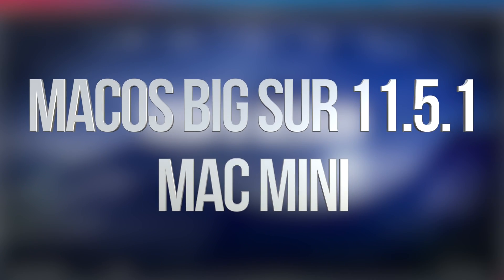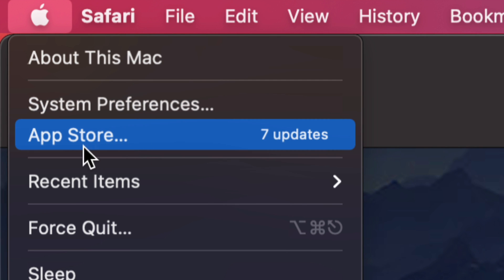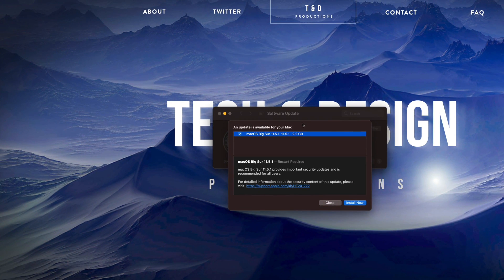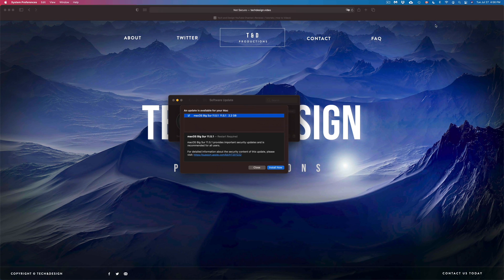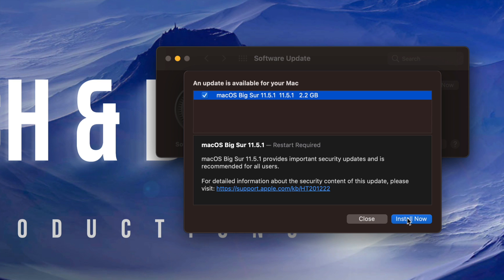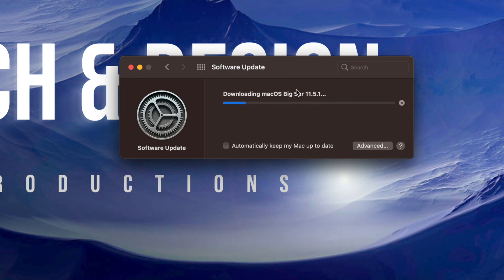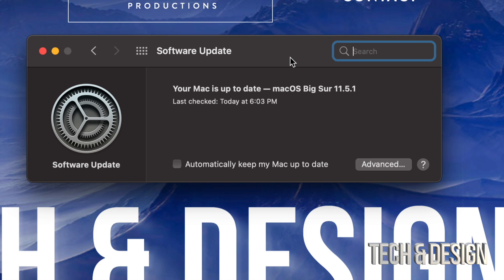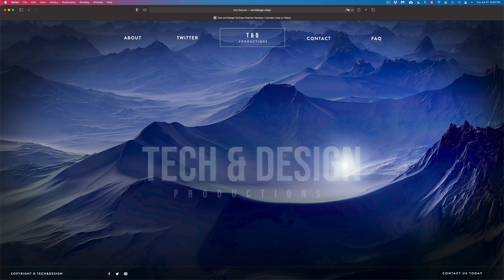How to Download & Install macOS Big Sur 11.5.1 on Mac mini, Mac mini M1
Update Mac to macOS Big Sur